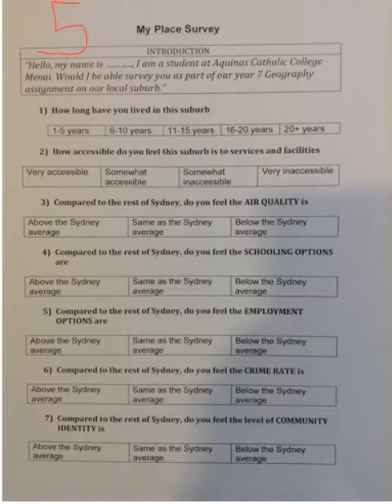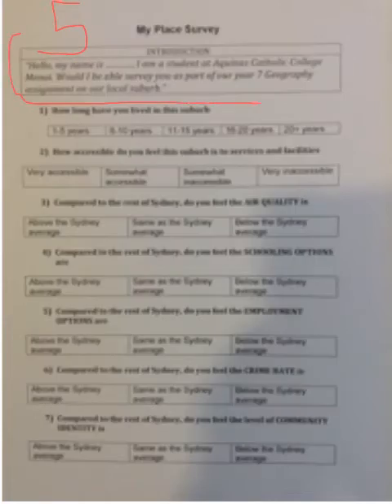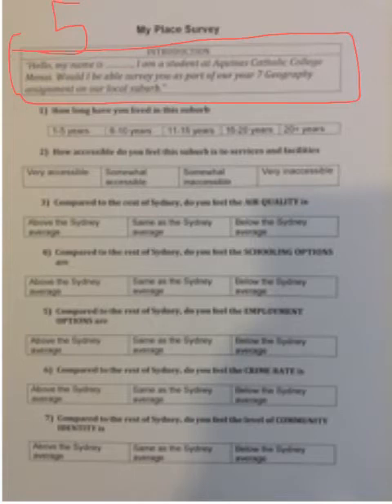Part b place and liveability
Survey and graphing data for place and liveability